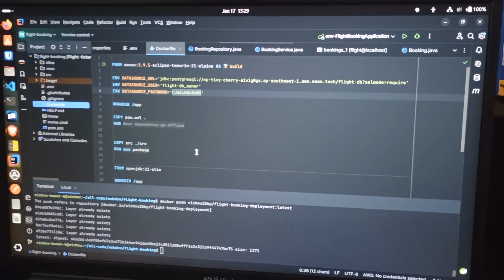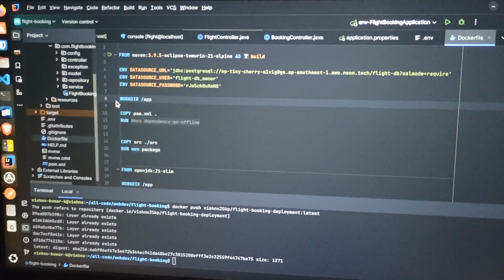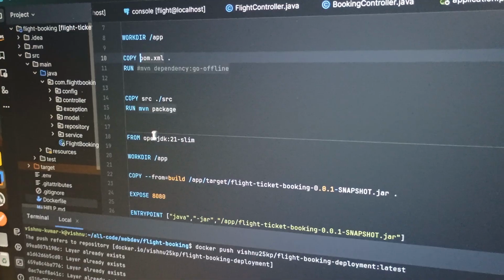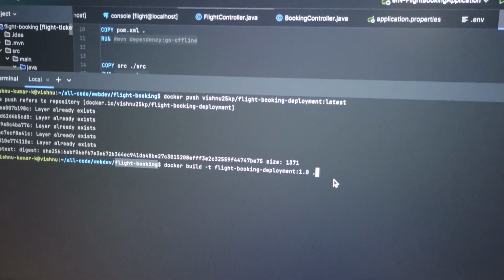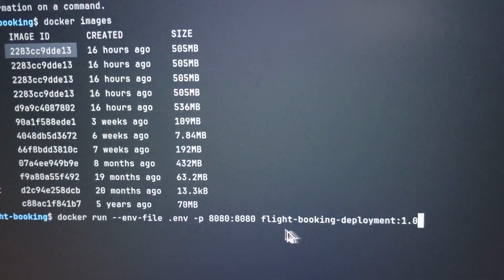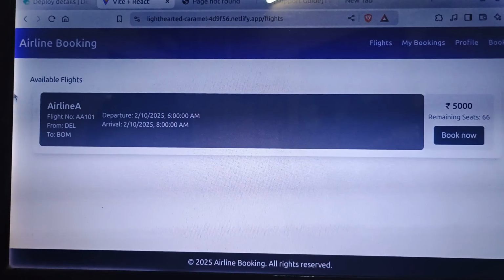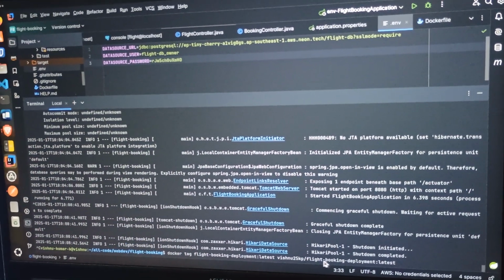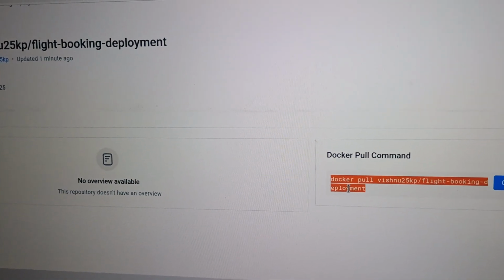Containerizing and deploying Flight ticket booking application (java spring boot ) using docker